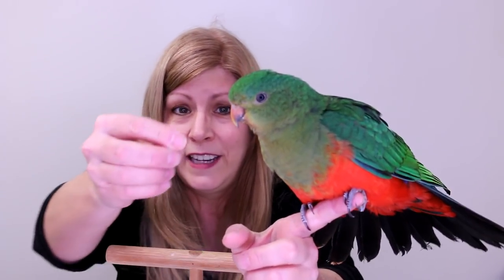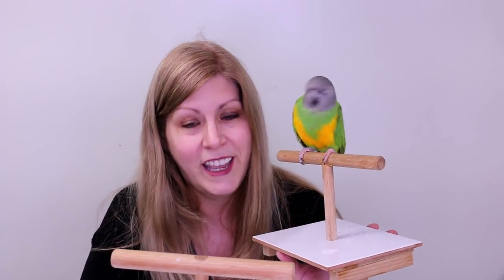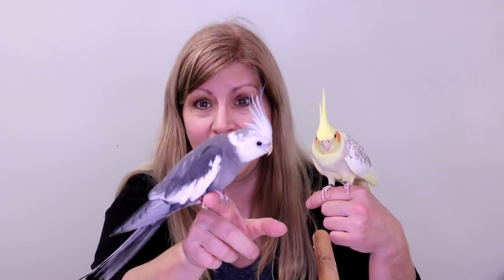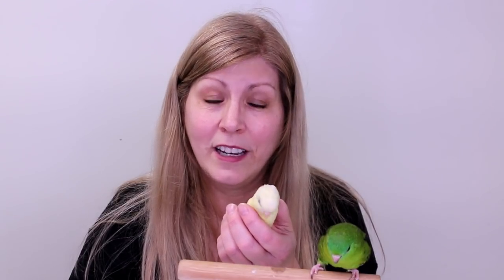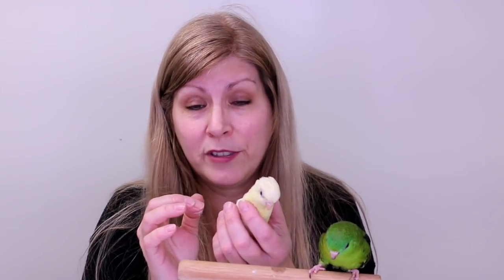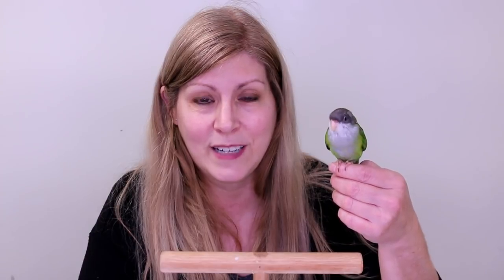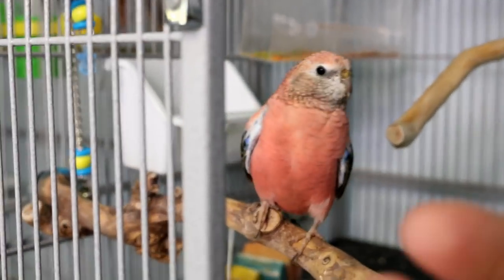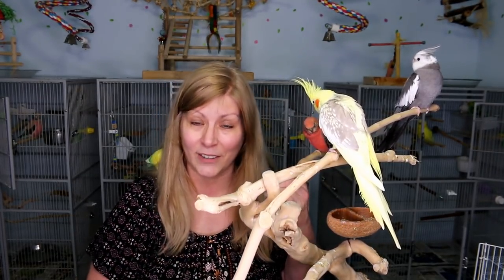Meet all my birds | I have 29 birds and I show you two new species that I added to my flock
Join Me ⬇️

Love of Pets Amazon Store